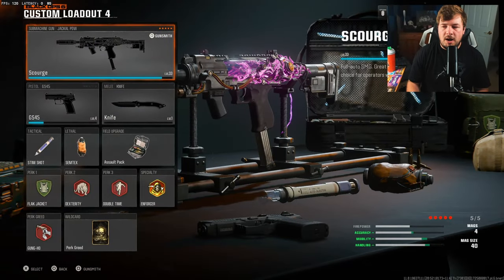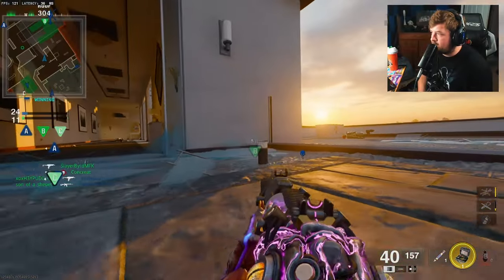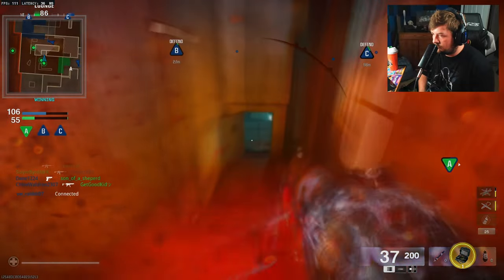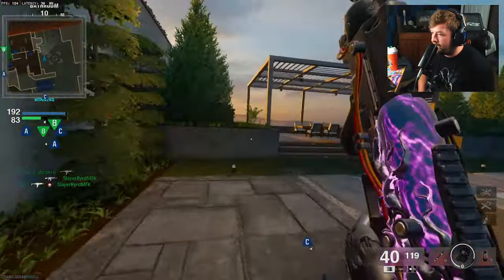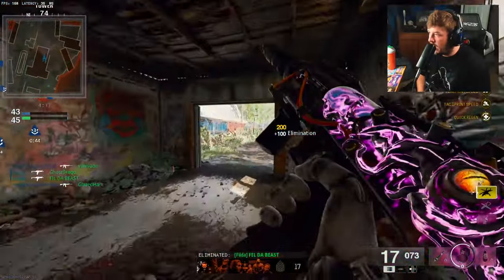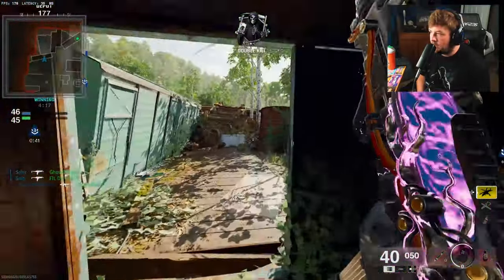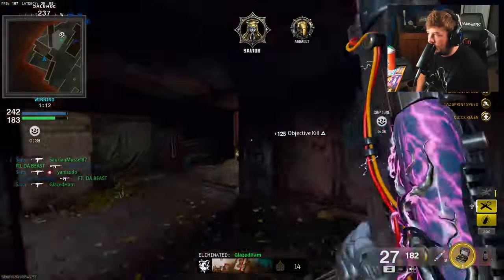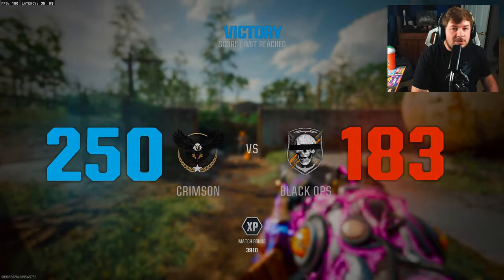the NEW *JACKAL PDW* is the 100% META in BO6! (Black Ops 6 Jackal PDW Gameplay)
Timecodes:
0:00 - Intro
1:09 - Skyline Gameplay
8:02 - Derelict
17:02 - Comment of the Day
17:07 - Watch Next!